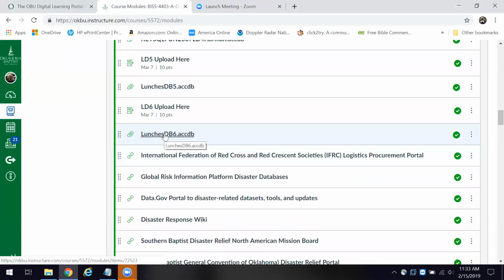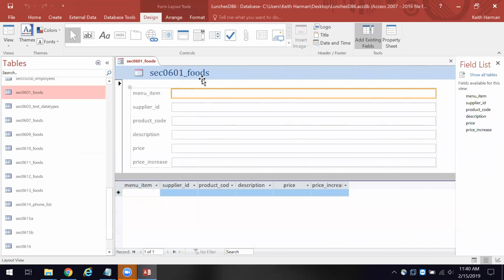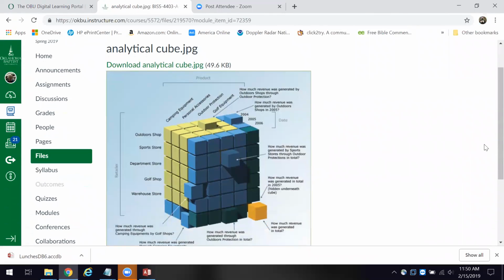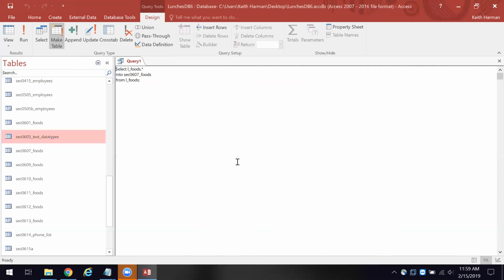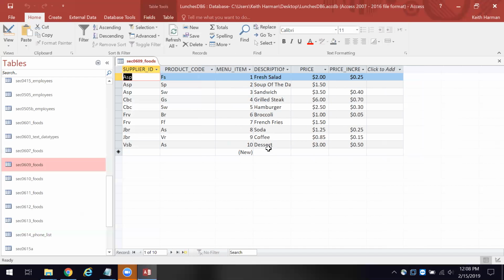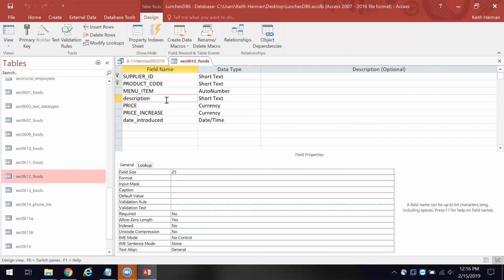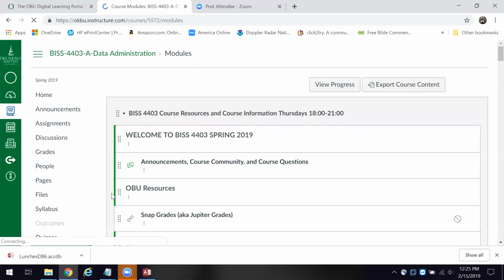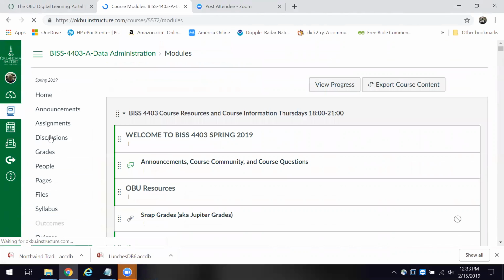BISS 4403 Virtual Session Part 2 TR Feb 14 2019